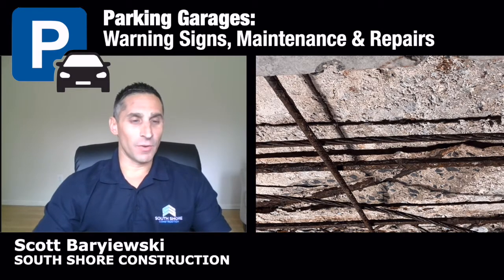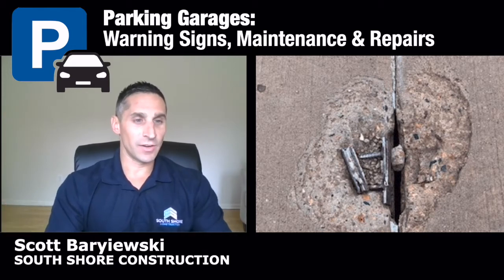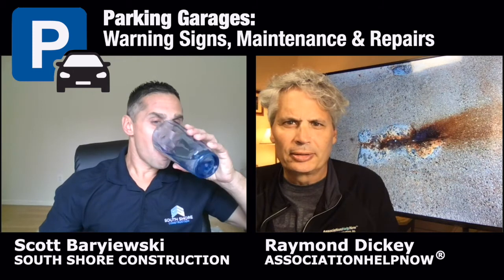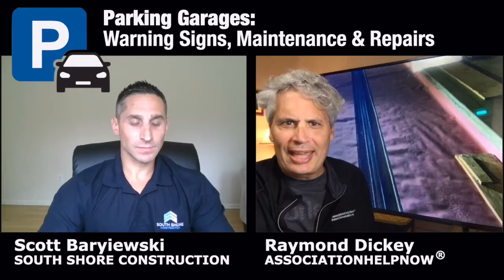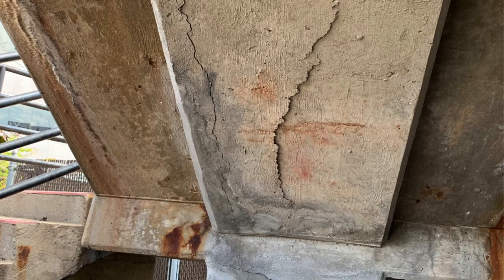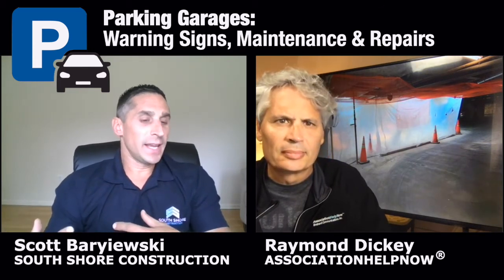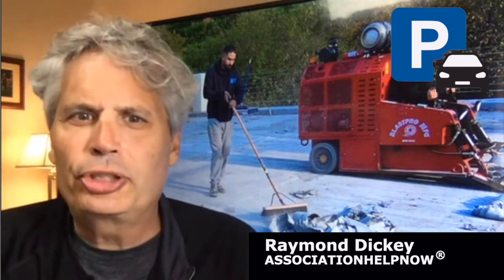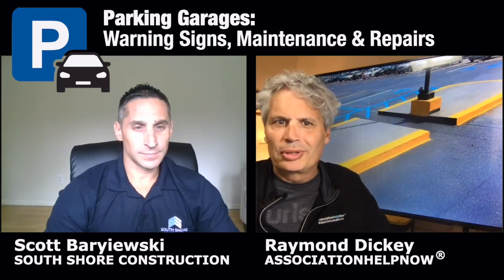Condo Parking Garages Warnings / Maintenance / Repairs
If you require CEUs, you must login (not call in) the program via our GoToWebinar system.

A very, in-depth interview with plenty of photos with Scott Baryiewski from South Shore Contracting. We will discuss and show examples of parking garage warning signs, maintenance and repairs.

Learn when a crack is just a crack, or possibly something much worse. We discuss the procedures and impact of maintenance and repairs on residents.

You must watch one hour of the program to qualify for CEUs.

Panelists:

Scott Baryiewski • South Shore Construction

We encourage comments and questions.

These interviews have been edited.

Answers and advice do not constitute legal or other professional advice. Consult your legal, accounting and other professionals to assess any situation before taking action.